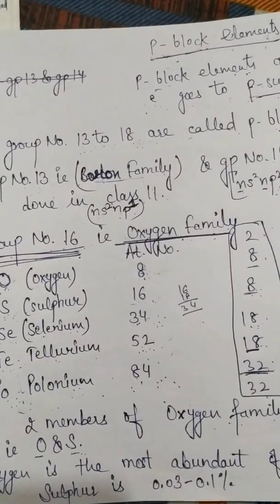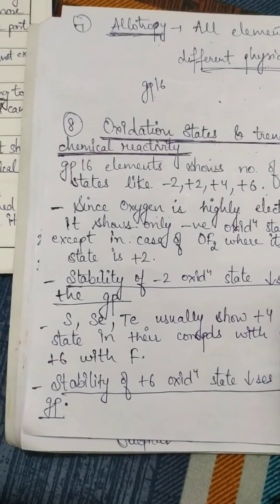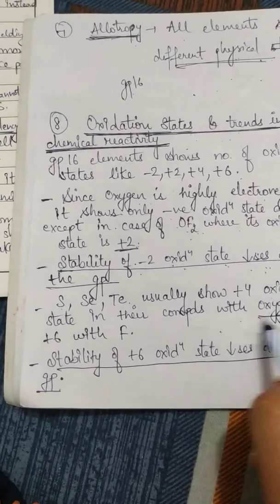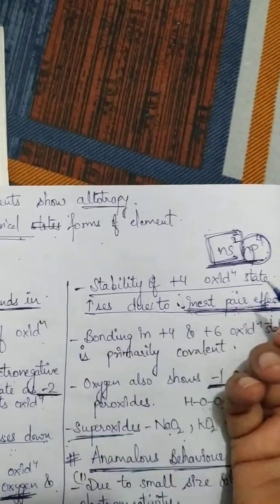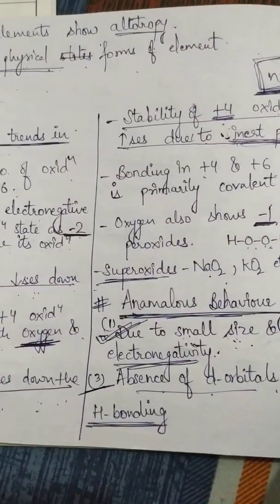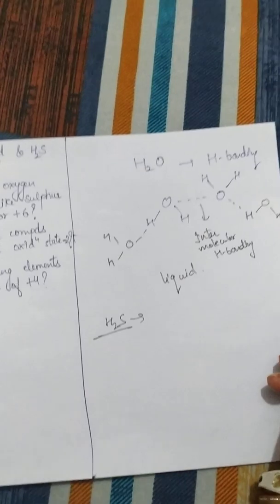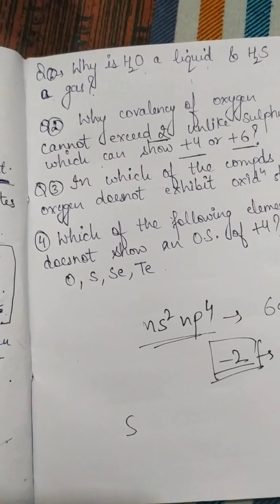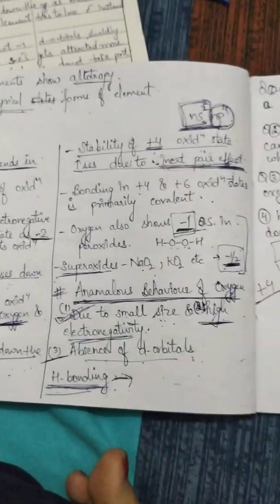17 April 2020